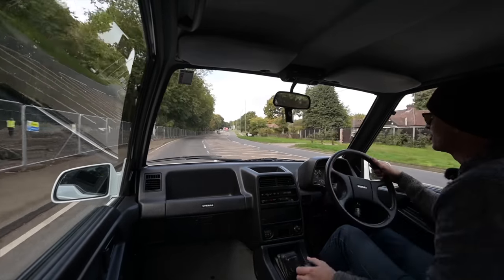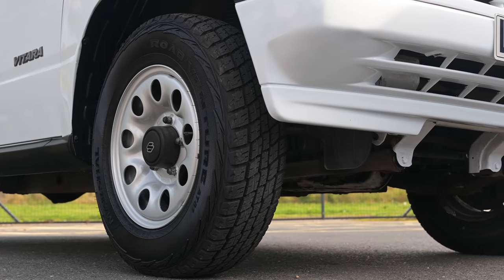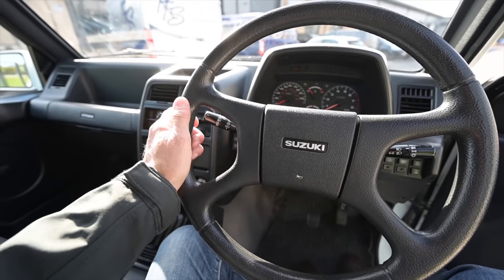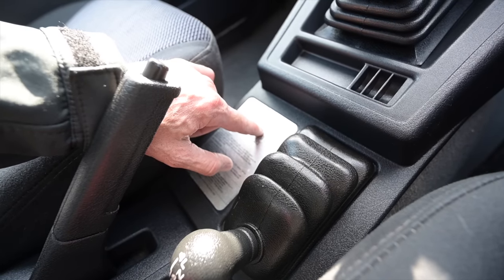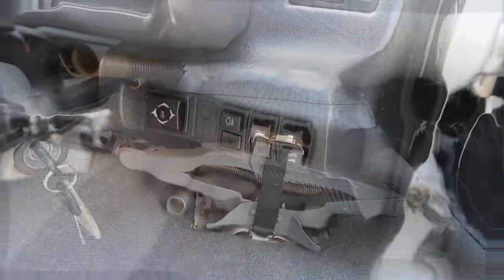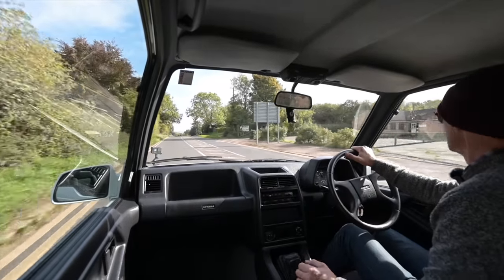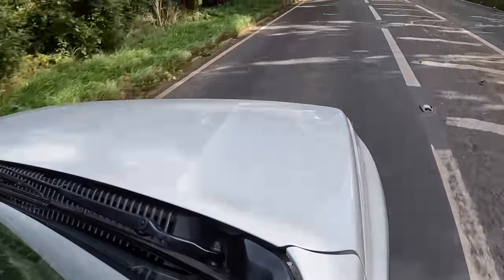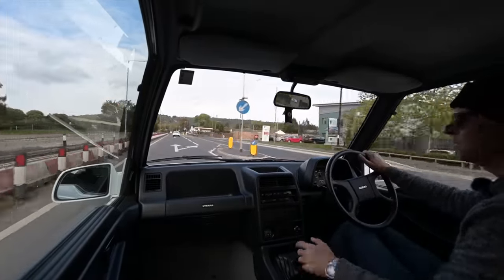Suzuki Vitara mk1 the first urban off roader Goes For a Drive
The Suzuki Vitara was part of a small group of world changing cars, evolving 4x4 off roaders into what became the modern SUV. It was a huge success and was seen with Wide Boy bodykits everywhere!

check it out!

Furious Driving
AYLESFORD
ME6 9LE